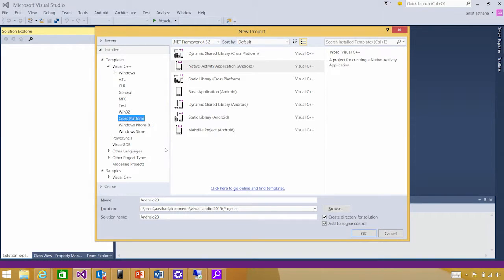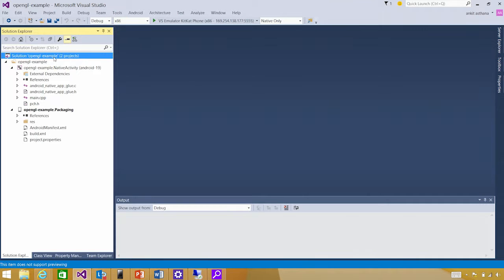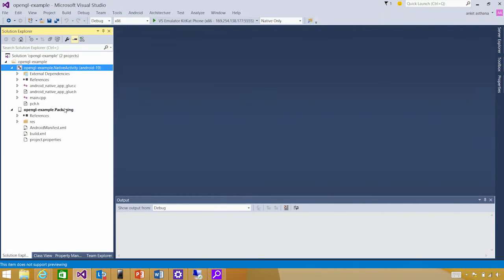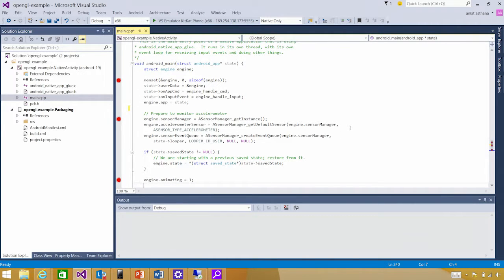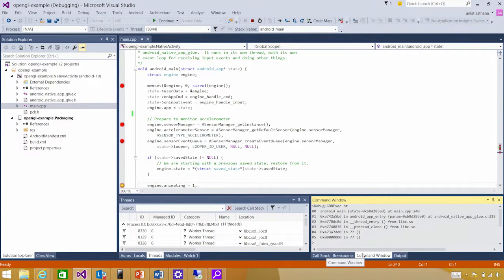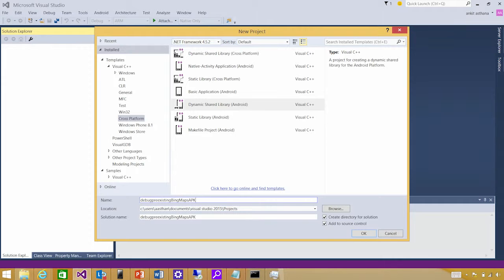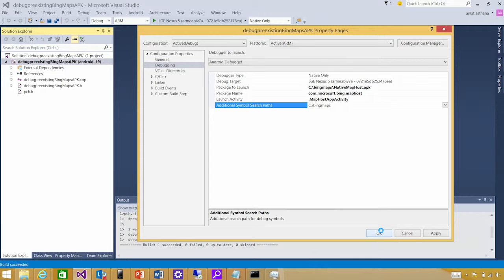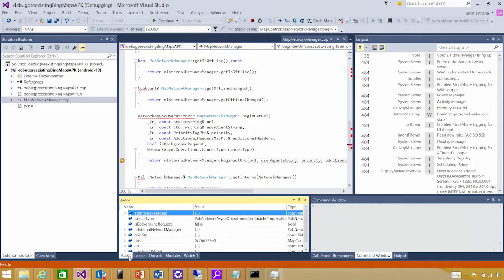Visual C++ cross-platform (Building Android, iOS applications)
Visual C++ Cross-Platform experience, how to build cross-platform tools with Visual Studio.